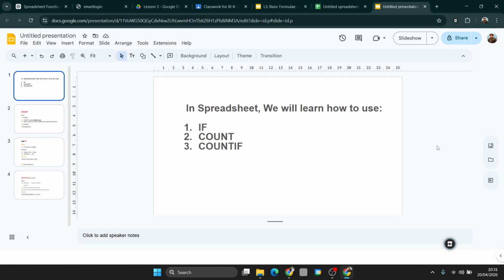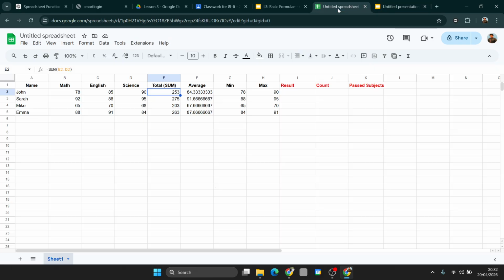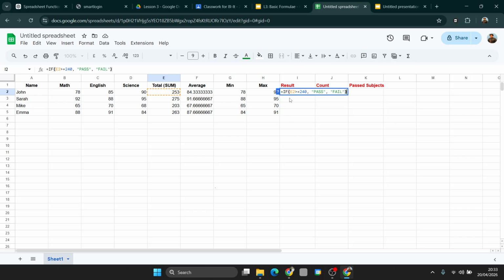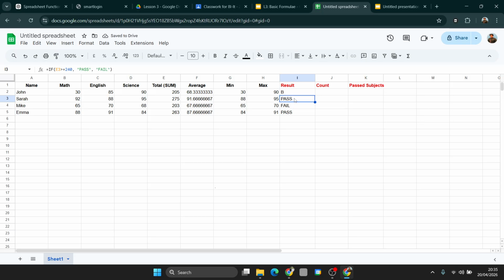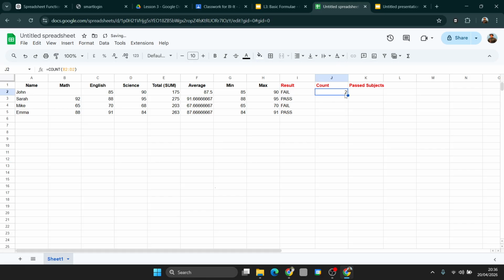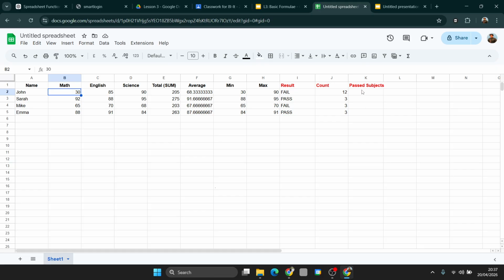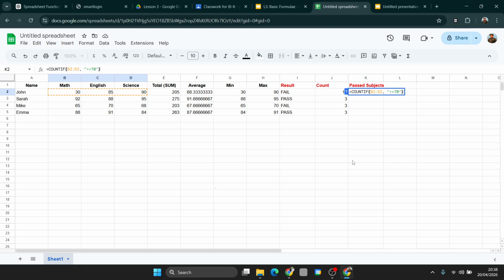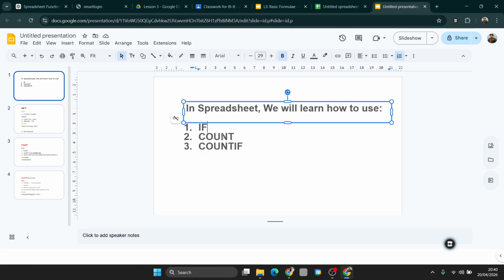IF, COUNT & COUNTIF in Excel / Google Sheets (Beginner Tutorial)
In this quick tutorial, you’ll learn how to use important spreadsheet functions:

✔ IF (for decision making)
✔ COUNT (to count numbers)
✔ COUNTIF (to count with conditions)

We use a simple student scores dataset to show:
📊 How to check Pass/Fail using IF
📊 How to count values using COUNT
📊 How to count scores above a condition using COUNTIF

Perfect for beginners using Microsoft Excel or Google Sheets.